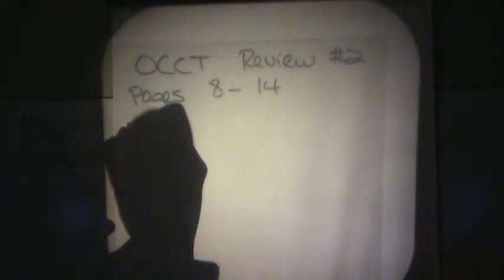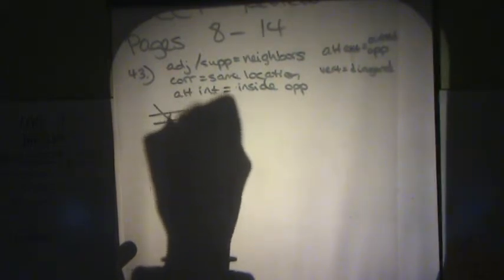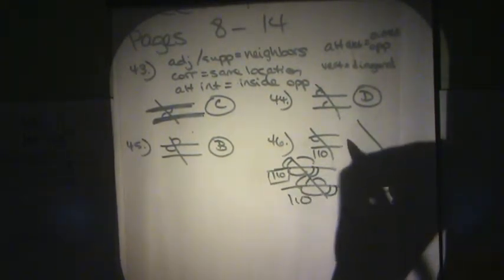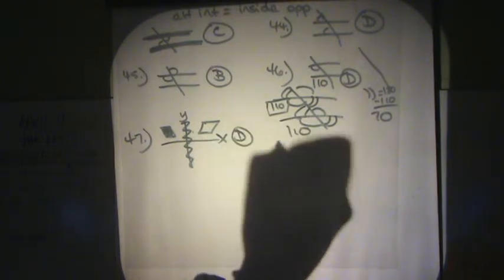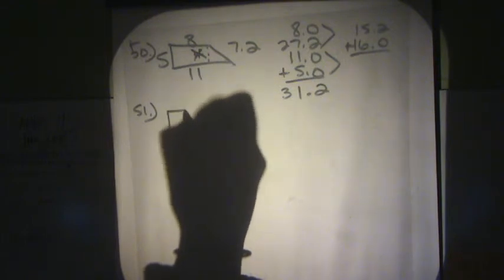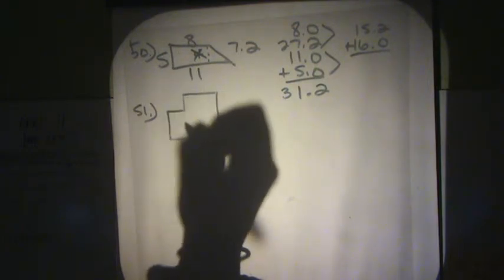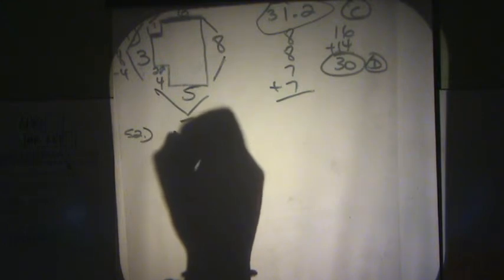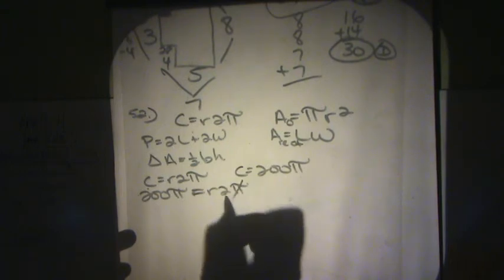#5 7th Grade OCCT Review 43-52